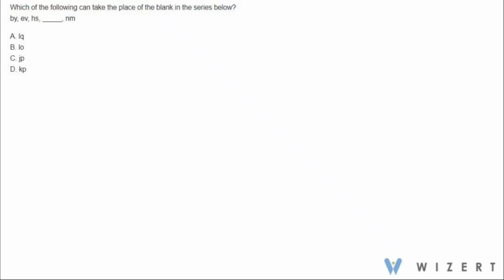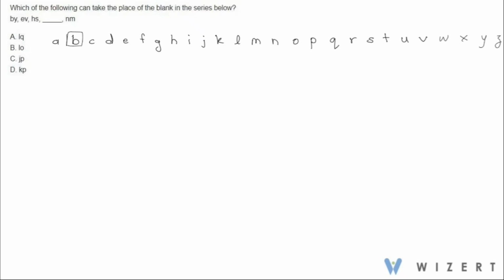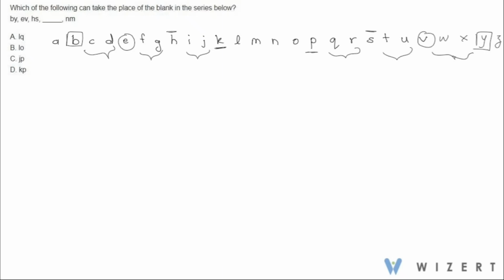Maths Alphabet Problems Video Lessons for Grade 10 - Set 1620743226